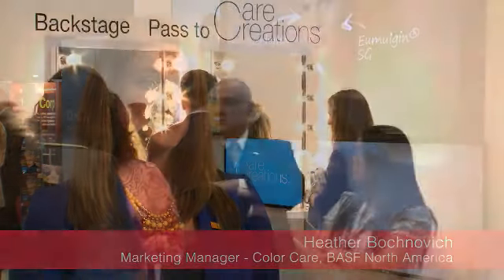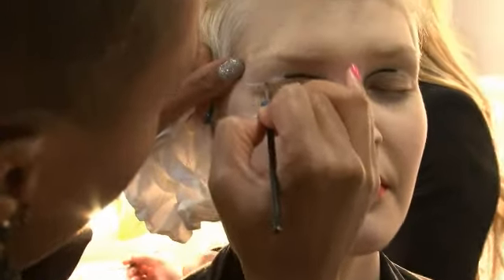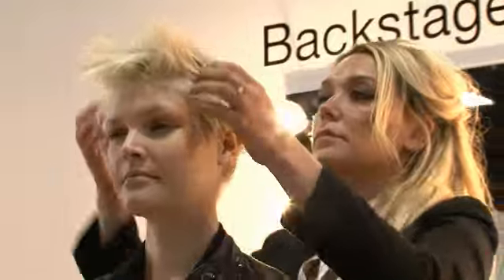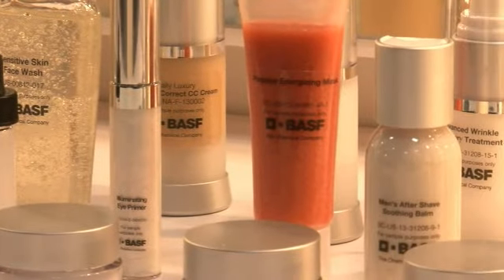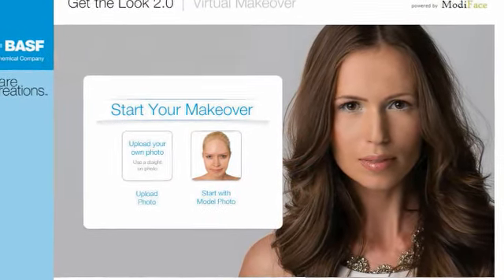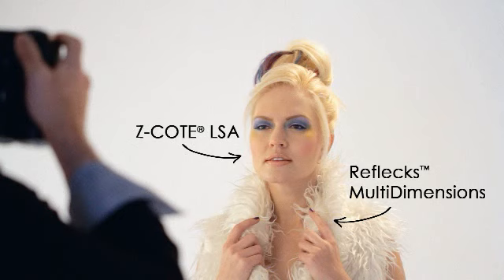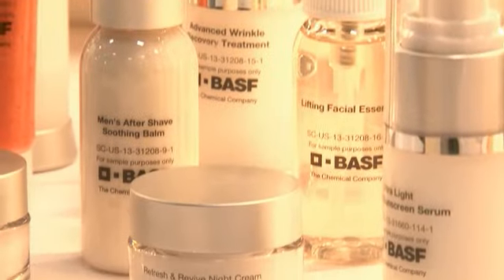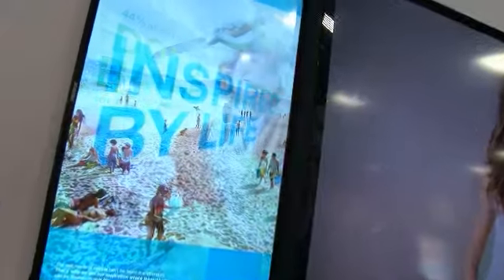BASF Personal Care Innovations at NYSCC 2013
The BASF Personal Care team featured its latest personal care technologies and innovative market concepts  at the New York Society of Cosmetic Chemists (NYSCC) Suppliers' Day on May 14-15 at the New Jersey Convention and Exposition center in Edison, New Jersey. The event draws more than 3,000 chemists and managers from personal care companies in the northeast region. The "Backstage Pass to Care Creations", based on extensive research that revealed top beauty trends, color schemes and consumer needs for 2015 was featured at the BASF booth.

We Create Chemistry.